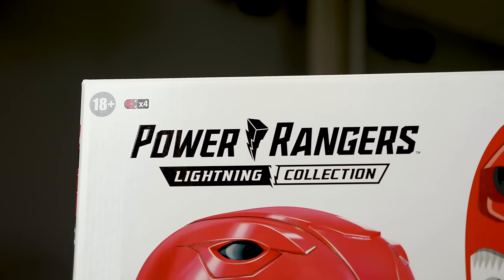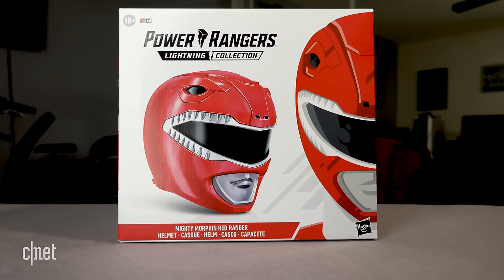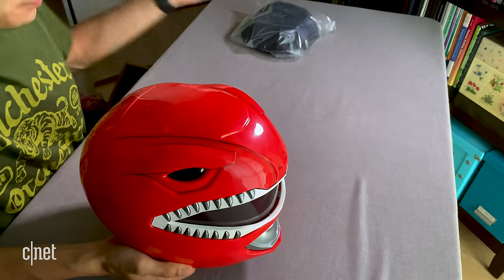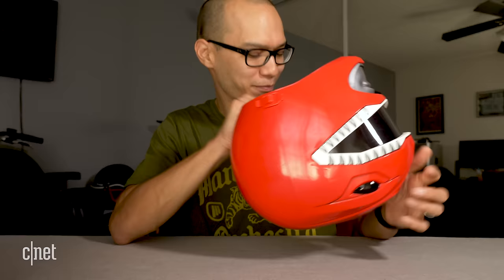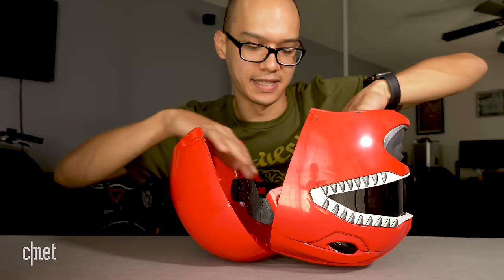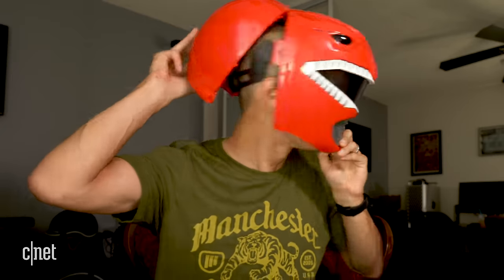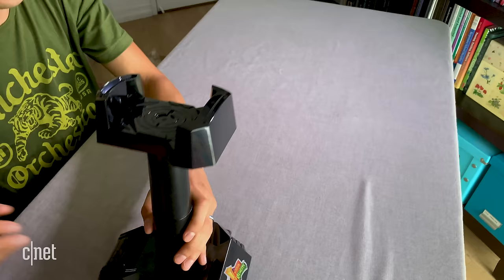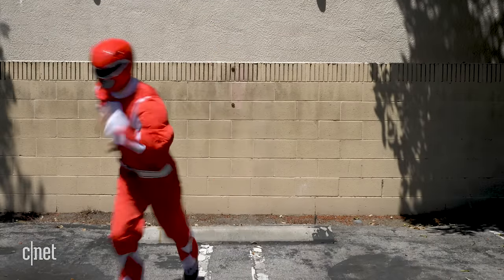Morph into the RED RANGER with this wearable helmet (Unboxing)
Hasbro's Power Rangers Lightning Collection has a new addition to its lineup, the Mighty Morphin Red Ranger Helmet. I unbox this magnificent cosplay item, then put my newfound powers to good use.

Credits
Produced & hosted by: Logan Moy
Graphics by: Amy Kim